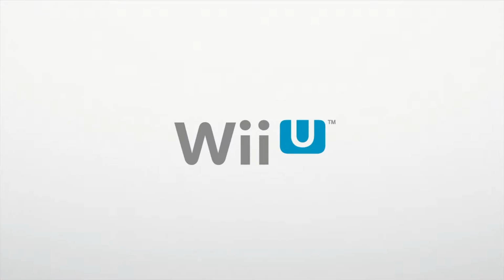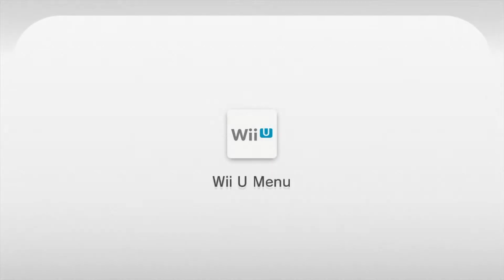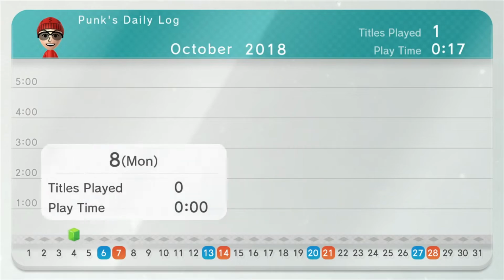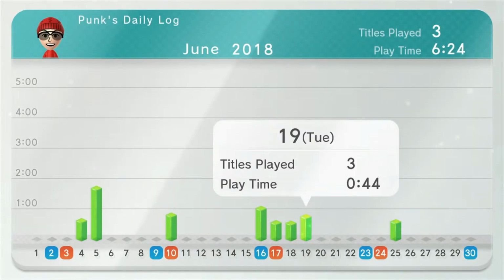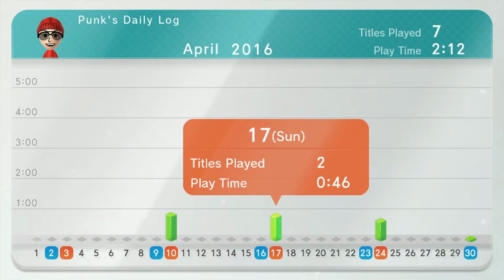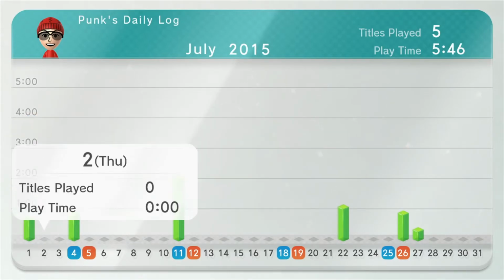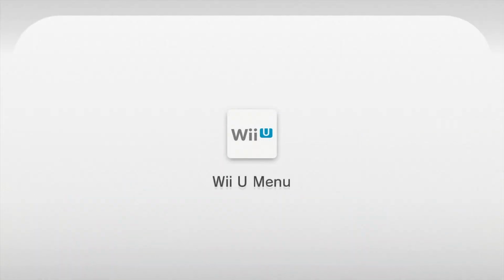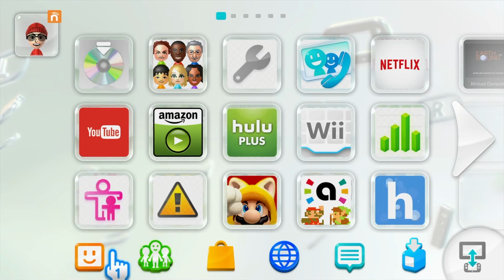Wii U Nostalgia Stream - Boot-Up And Menu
In this video, I just turn on the console, show the menu/UI, and go on the activity log to see which games I have played and when, to see which titles I've played the most frequently.